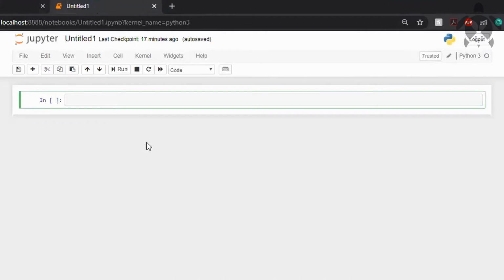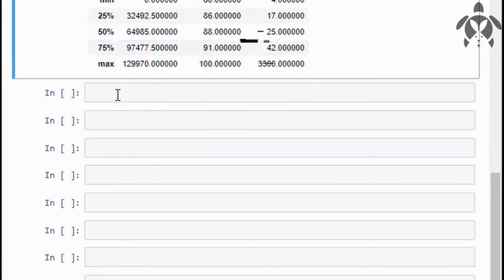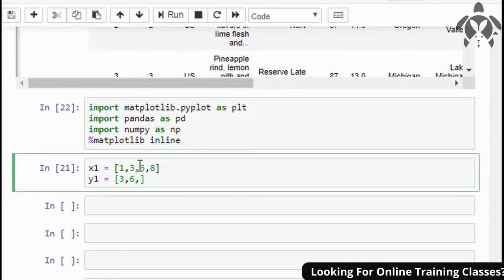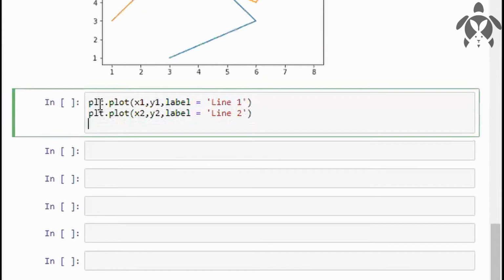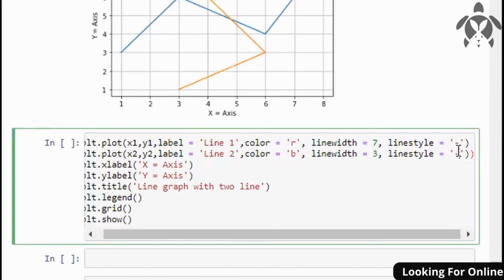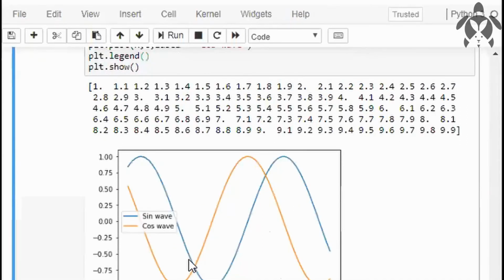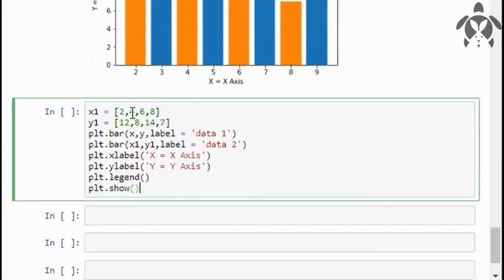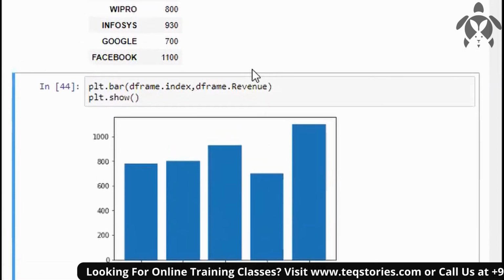Data Visualization Tutorial | Learn Python for Data Science | Teqstories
This video explains about data visualization in python. It covers the detailed explanation about the types of graphs that can be created so that the patterns which are not otherwise visible can be found out to help predict the growth scale and also explains how it should be used through real-time examples. This video is recommended for people who are keeping their initial steps in the data science field and are enthusiastic about learning it. This concept plays an important role in the data science world.